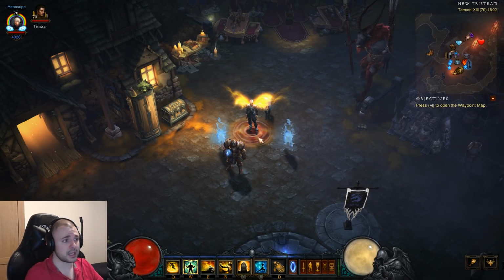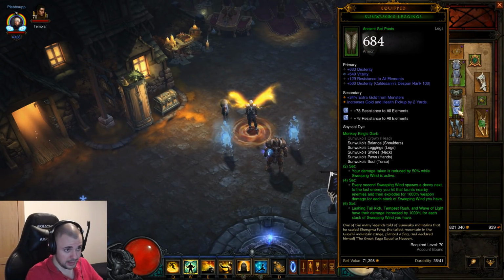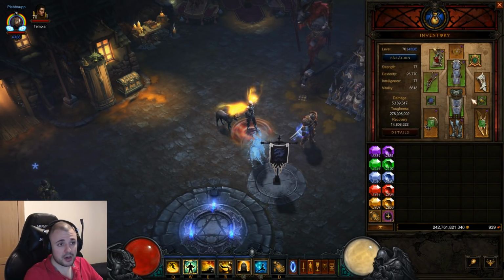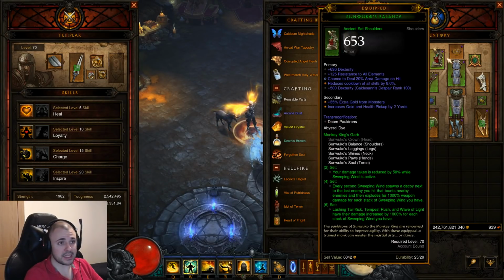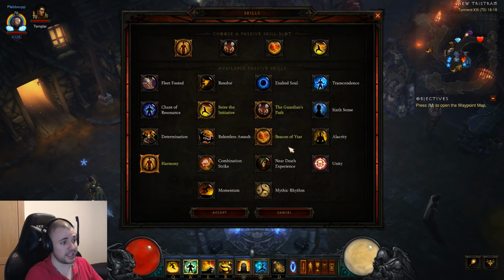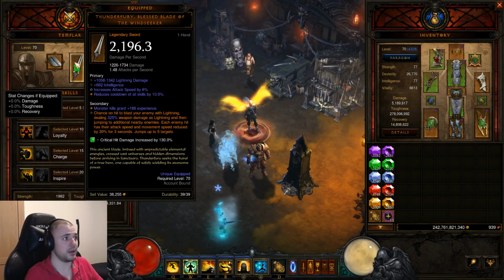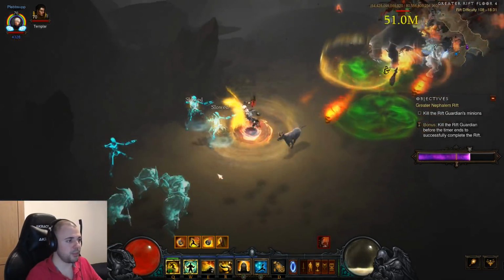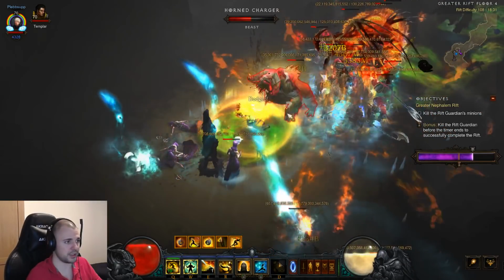Diablo 3 Monk Sunwuko solo Wave Of Light guide S12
Season 12 solo monk guide, build was not discovered by myself but a friend.
Fun and reliable build that always performs!

GR114 clear here!